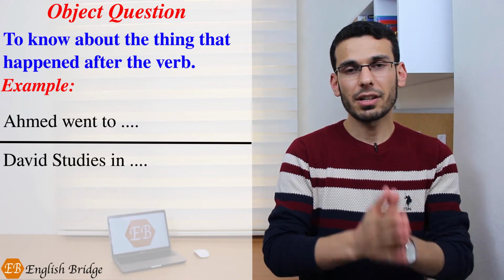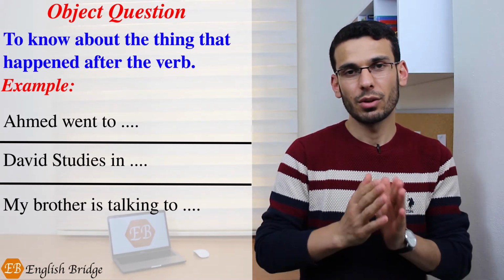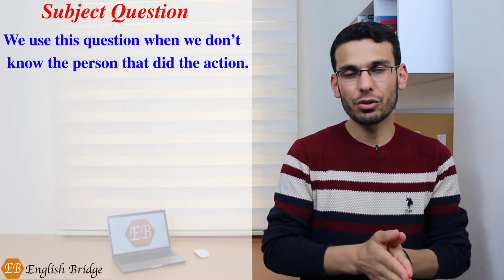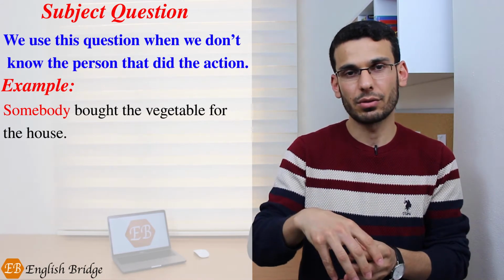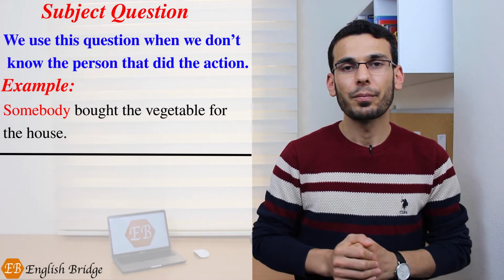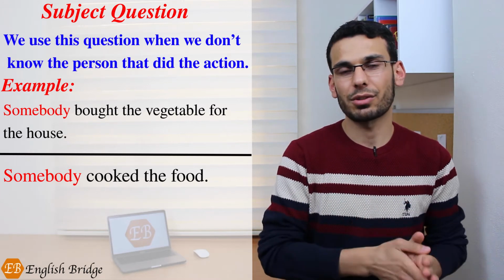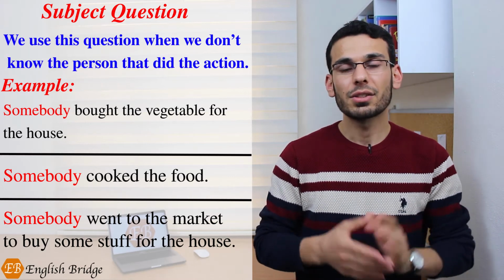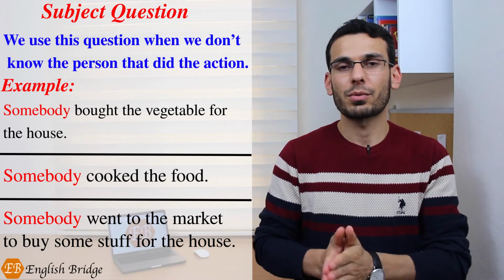Everything you need to know about subject and object questions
In this lesson you’re going to learn everything about the differences between subject and object questions, you will also learn how we make these questions.

last test's answers:

1- A: how long does it take to learn everything about photoshop?
        B: it takes almost two years to learn everything.

2- A: how many eggs did you put in this cake?
        B: I put four eggs.

3- A: how come she got married to him?
        B: I think they suit each other.

4- A: how far is the bank from here?
        B: it’s not that far, almost 200 meters.

5- A: how big is your new house?
        B: it’s a bit bigger than the old one.

6- A: how much money did you save from your salary last month?
        B: I saved about 500$ in total.

7- A: how old were you when you finished high school?
        B: I was 18 years old.

8- A: how are you going to travel tomorrow?
        B: I’m going to travel by train.

9- A: how long have you worked for this company?
        B: I’ve worked here for almost 3 years.

Today's lessons test:

Write a suitable question to ask about the underlined words:

1- My brother went on holiday last month.
2- My parents spent three days in that hotel.
3- They watched a horror film in the cinema.
4- They have been in London for three years.
5- John studies economics in London.
6- The band made their last concert in Italy.
7- I’ve finished my assignment just now.
8- An accident happened here three hours ago.

Learn English
English grammer
pre-intermediate English
Object and subject questions